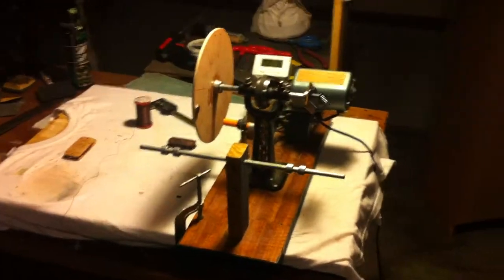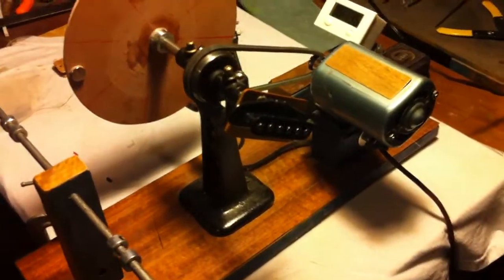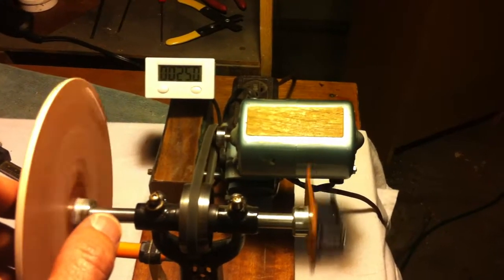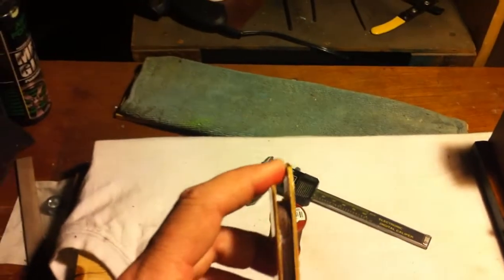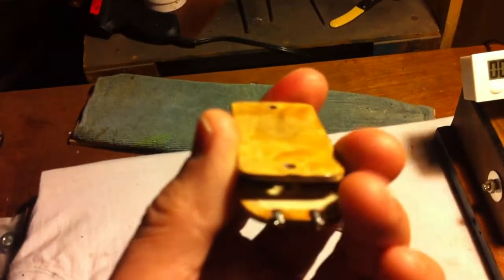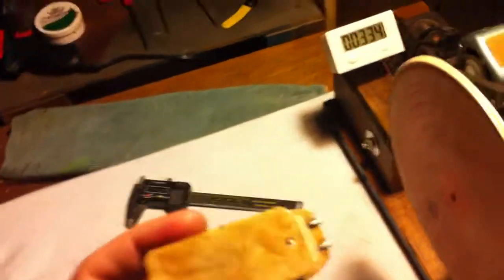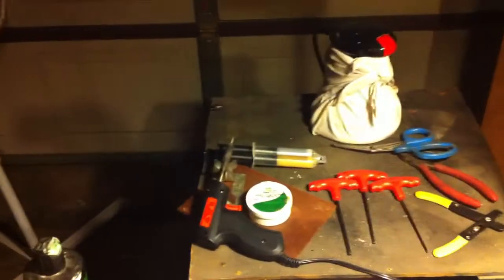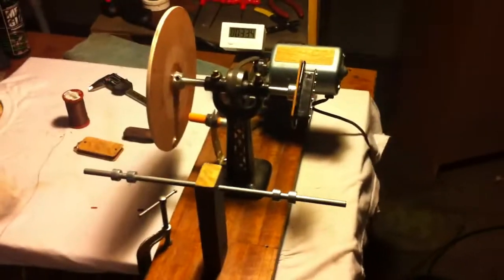Finished Pickup Winder Project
Here's the finished pickup winder that I built from a sewing machine and a jeweler's bench grinder/arbor. I used a magnetic switch and digital counter to keep up with the number of winds. It runs smoothly at 800-1200 rpm, making for a quick wind on the low profile cigarbox guitar pickups I'm planning to winding with it. I need to get a multi-meter and get a resistance and inductance value for them. For now, I just have ear values. They are very twangy and warm at the same time.

The pickup in this video has 4327 winds of 42AWG coated coil wire.